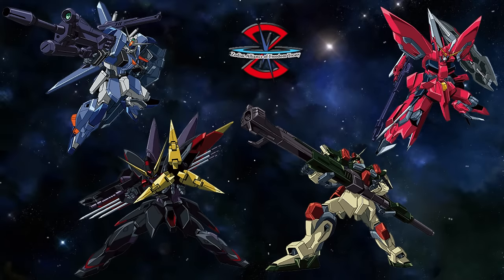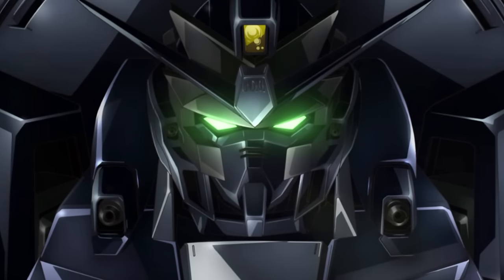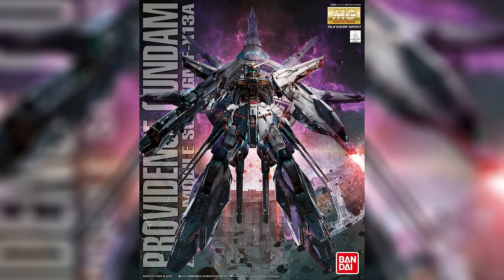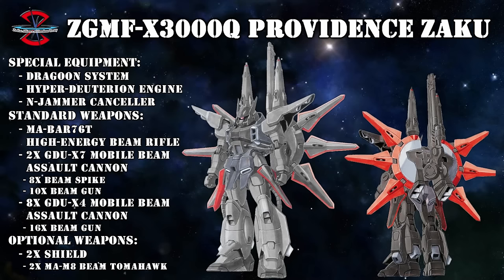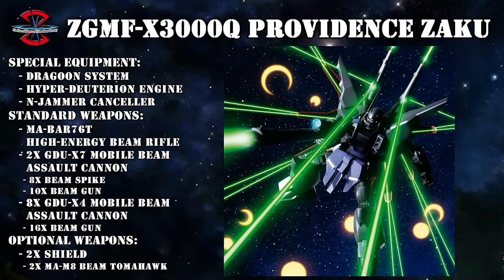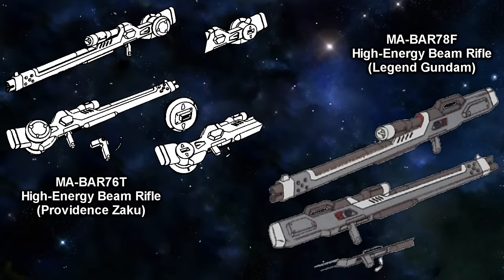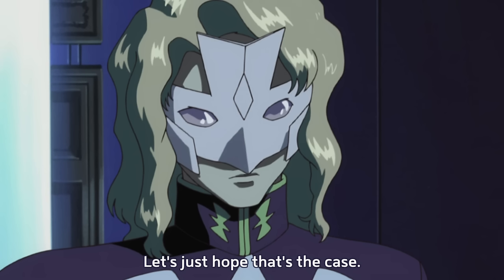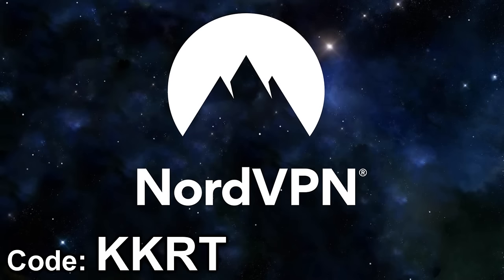Providence Gundam Development History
Or Use The Code: kkrt
It's risk-free with Nord's 30-day money-back guarantee!
▶Intro:
▶Outro:
8-bitified version of Believe
00:00 Intro
00:43 ZGMF-X13A Providence Gundam
08:16 NordVPN
08:30 Junius Treaty
10:22 Providence Wizard Pack
10:53 ZGMF-X3000Q Providence Zaku
15:06 ZGMF-X666S Legend Gundam
20:48 LN-ZGMF-X13A Nix Providence Gundam
25:04 Outro